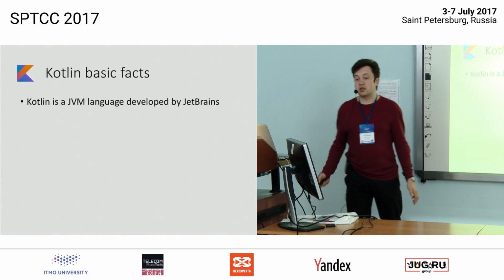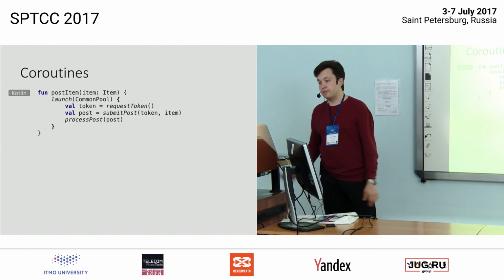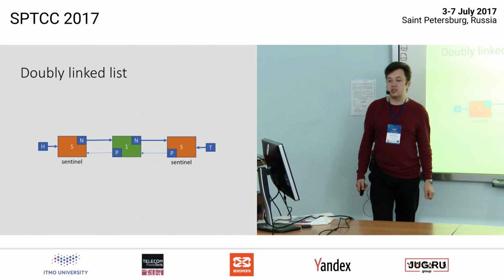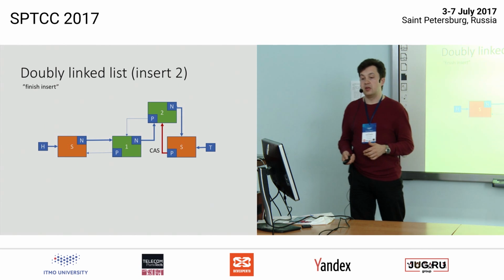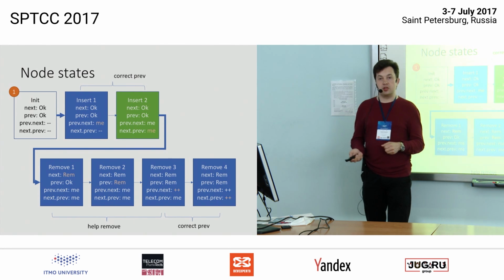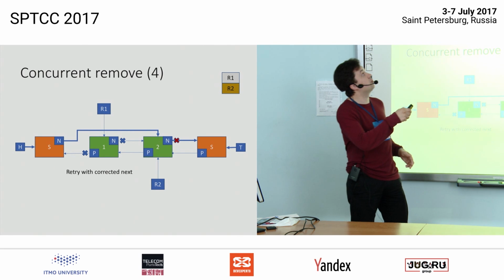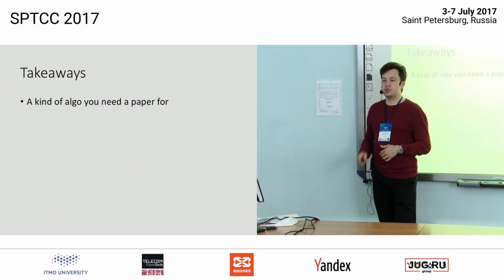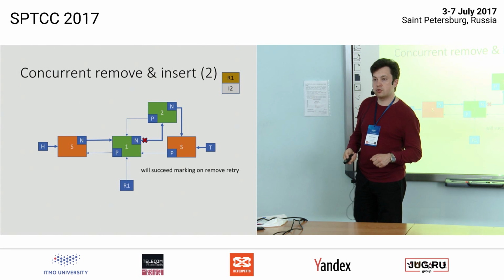Roman Elizarov — Lock-Free Algorithms for Kotlin Coroutines (Part 1)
Подробнее о Java-конференциях:
. . . . Kotlin is a modern and pragmatic language, developed by JetBrains, that compiles to Java Virtual Machine (JVM). Kotlin 1.1 introduced coroutines for writing scalable asynchronous code. Basically, Kotlin coroutines are very light-weight threads, and millions of concurrent coroutines can be easily running, each coroutine occupying just a few dozen bytes of the heap when suspended. Because of the inherent scalability requirement, many concurrent data structures used in the coroutines, such as communication channels between coroutines, are expected to be lock-free and disjoint-access parallel, yet they have to be practical and readily implementable in the confines of JVM. This creates unique challenges for the design of the corresponding support libraries.
In this lecture we shall walk through the basics of lock-free doubly-linked lists by Sundell & Tsigas and multi-word compare-and-swap (CASN) by Harris - two practical lock-free constructions that serve as a backbone for many lock-free algorithms in Kotlin coroutines support libraries. We'll discuss challenges of designing linearisable implementations for complex data structures and how to extend CASN to support limited, but practically needed combinations of several operations on different data structures in the form of atomic transactions, without going into full-blow implementation of general-purpose software transactional memory.